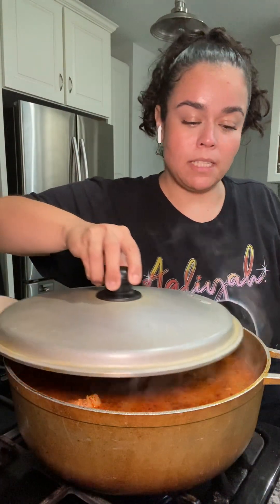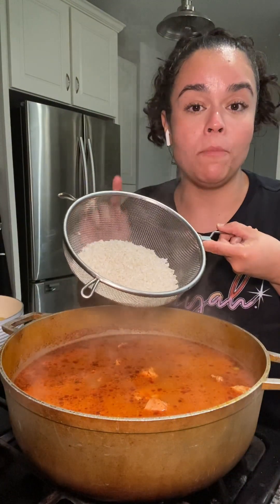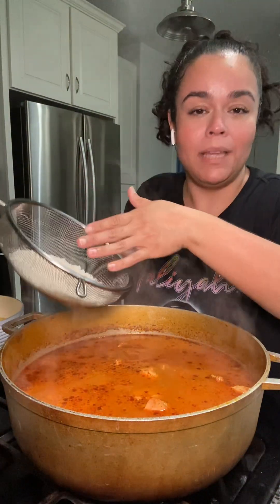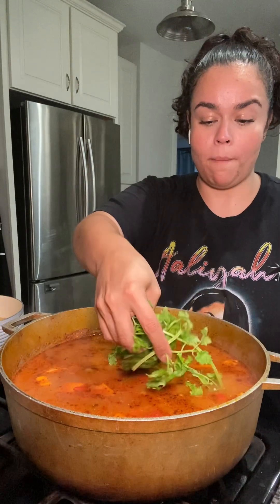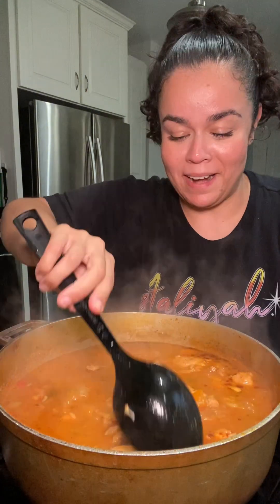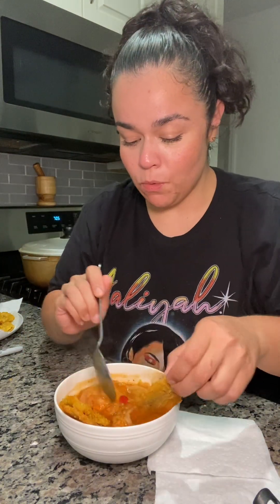Puerto Rican Asopao de Pollo (Chicken & Rice Soup) ❤️🇵🇷